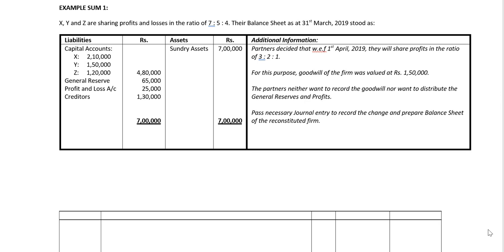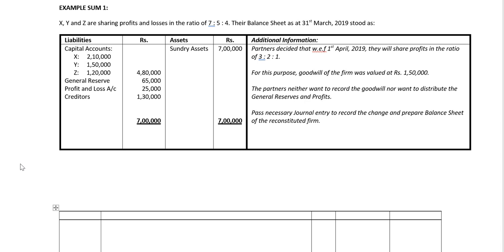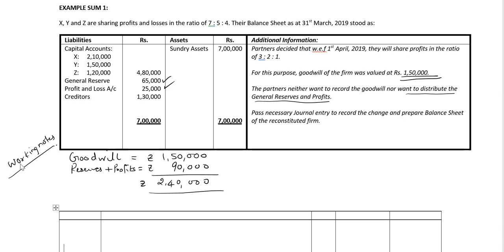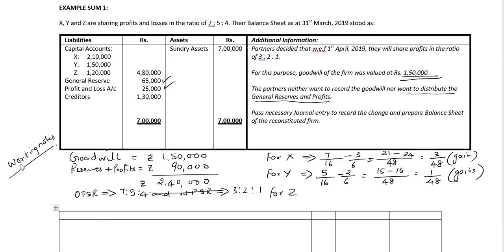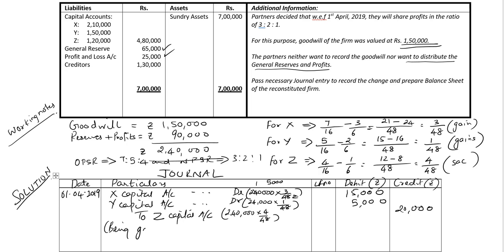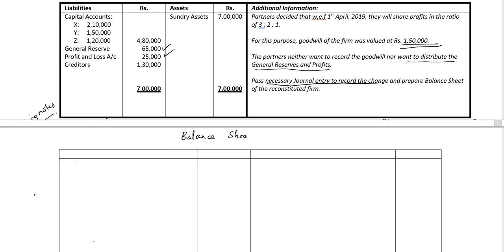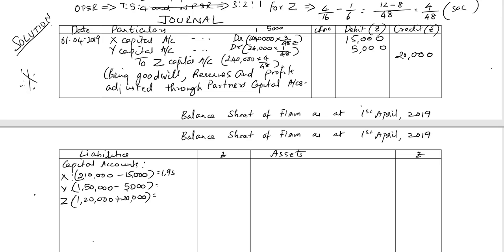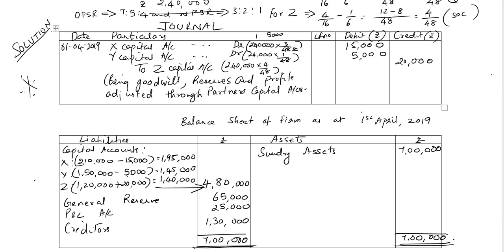CHANGE IN PROFIT SHARING RATIO SUM 1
A complete comprehensive example sum (1) is solved from chapter change in profit-sharing ratio amongst the existing partners.